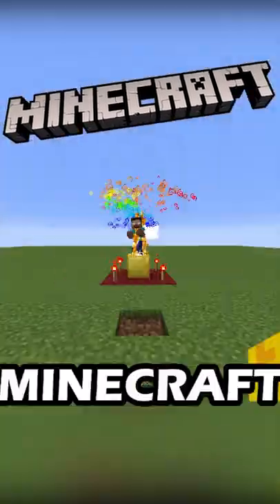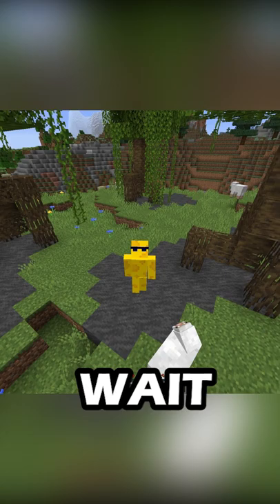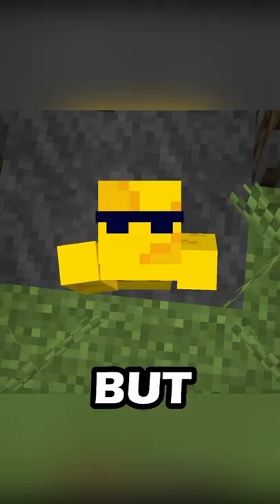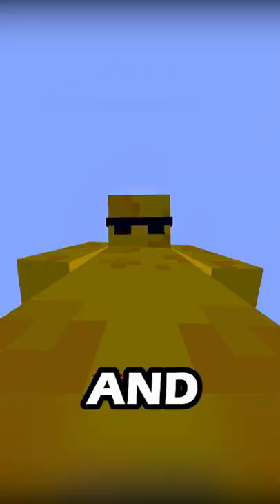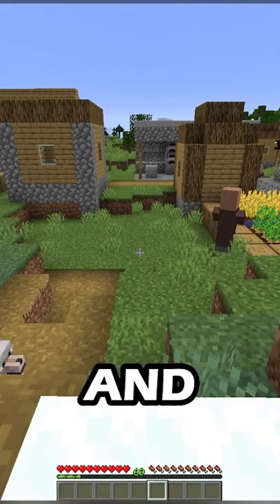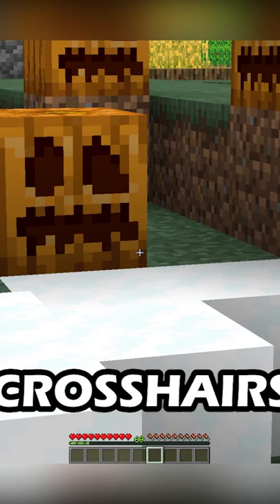minecraft but i can't touch ANY color 😱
IB: @AyoDen

This video was made using the Blockbuster mod created by McHorse.